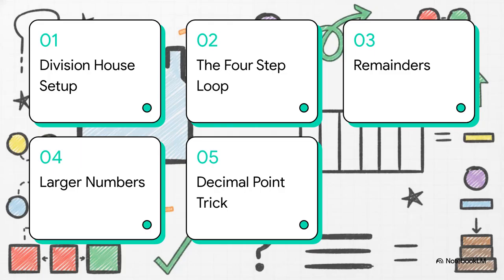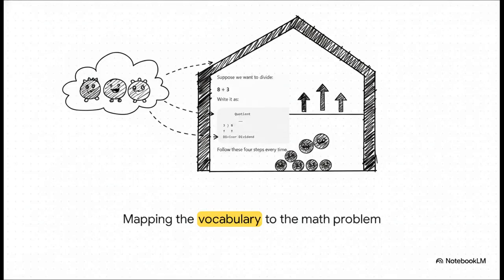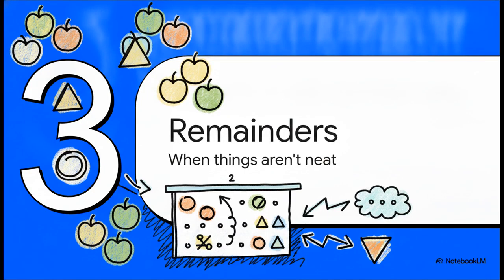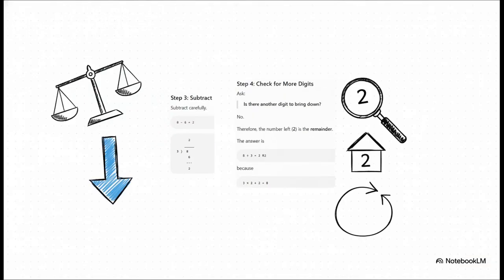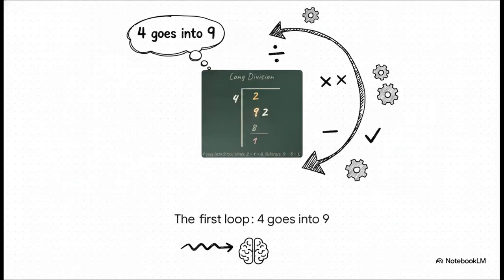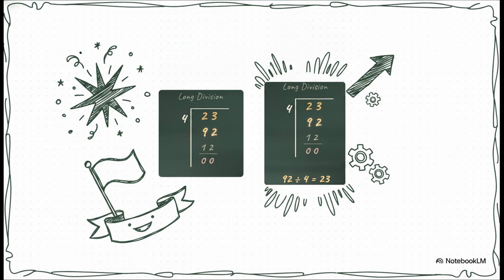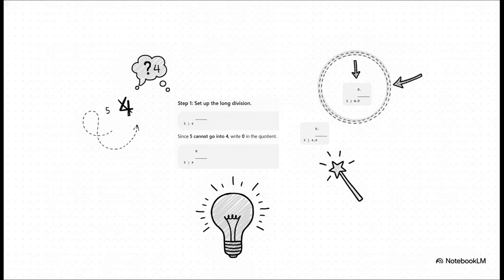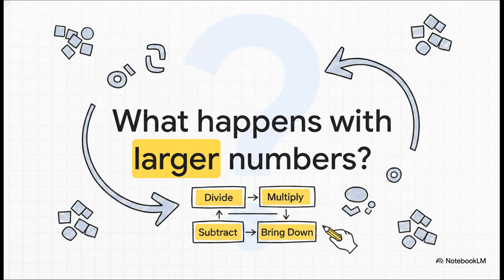Long Division Guide